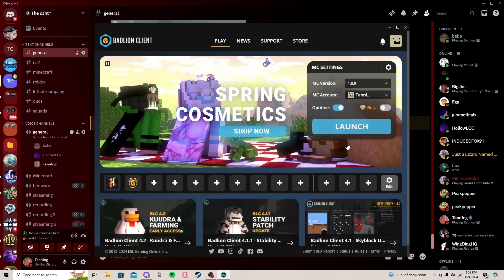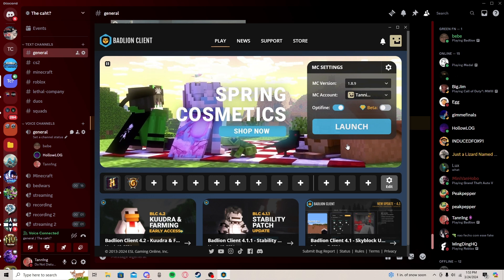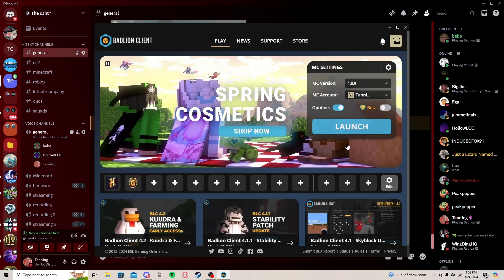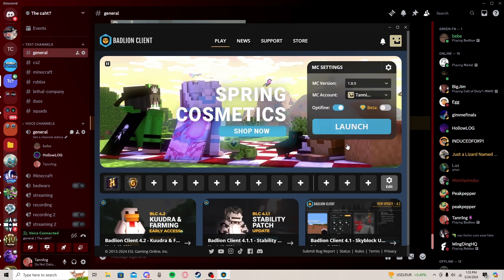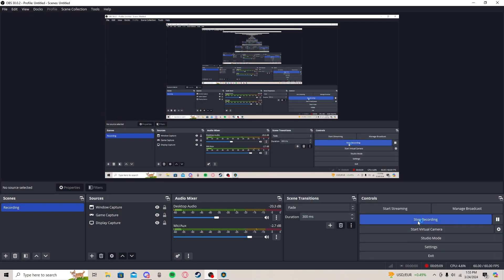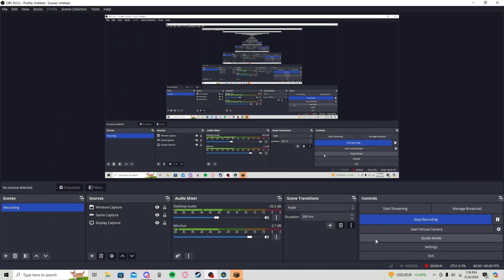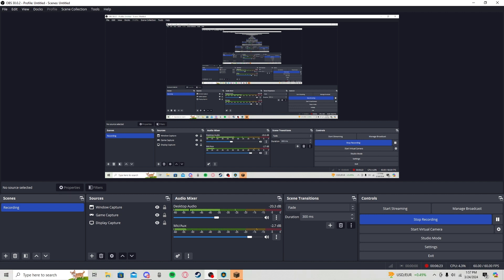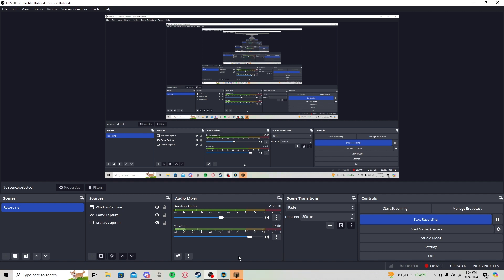Me and my friends being wise for 9 minutes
NEW OUTRO!!! (tell me if u like) - also, I did not say the n word, I'm congested and was eating food so what i said was "shroning..er" so yuh, that's bout it, buh bye